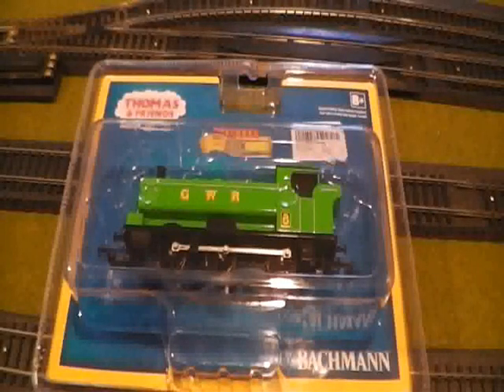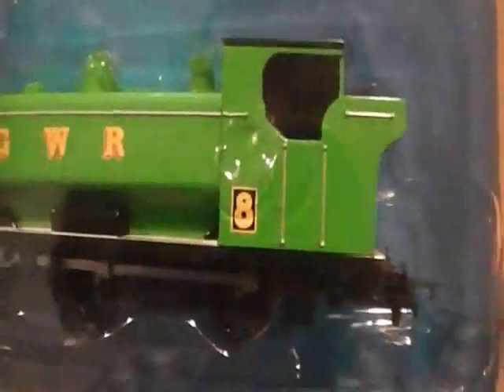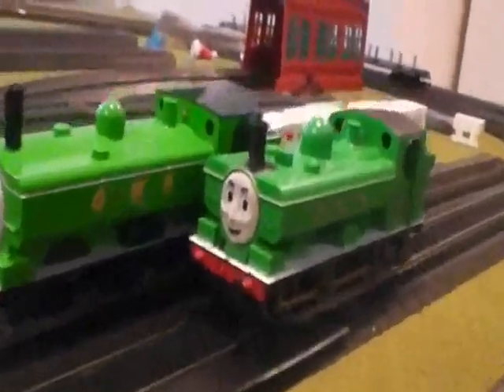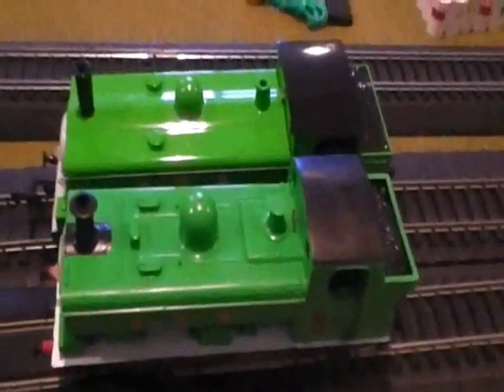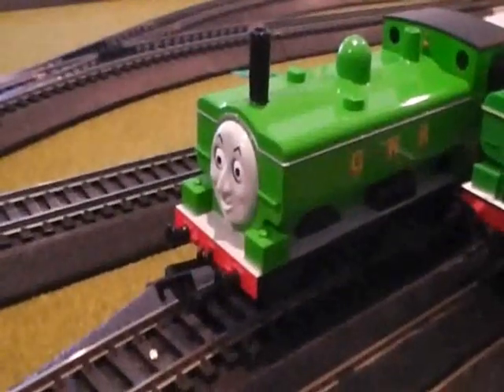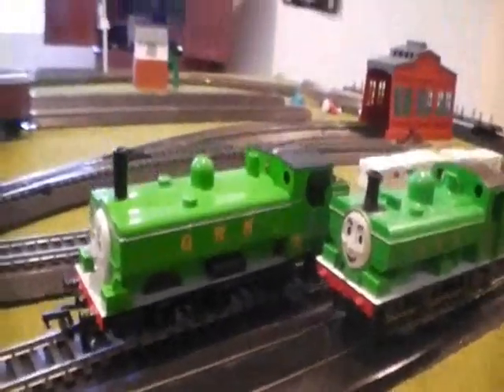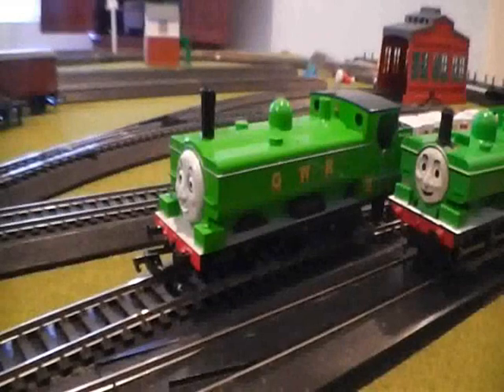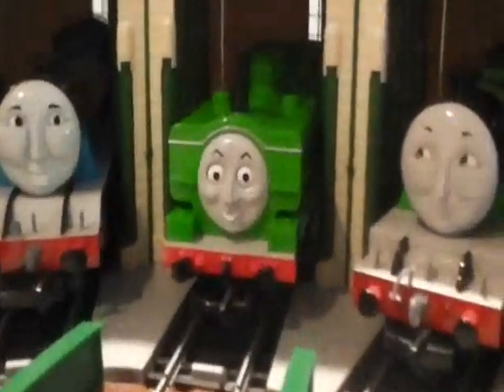Layout Update, Comparison and a Tale of two Ducks (feat. Bachmann Duck)!!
The long awaited video of Bachmann Duck the Great Western Engine is finally here!! I also decided to do a comparison part of the video with the Hornby and Bachmann Duck and a layout update! Enjoy!!